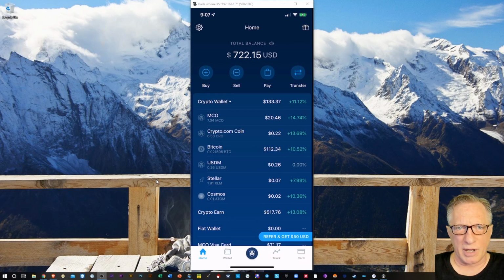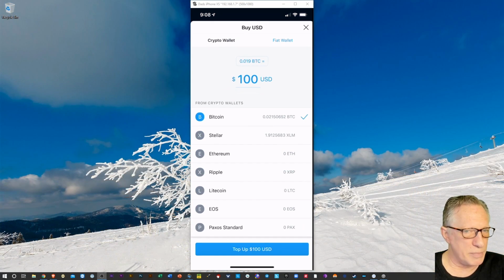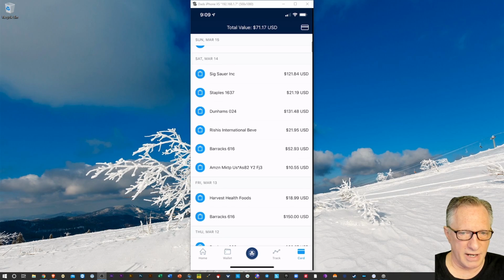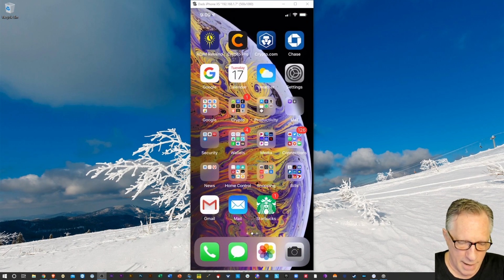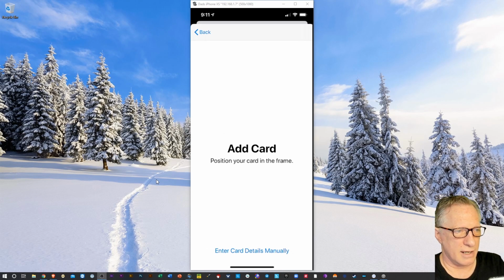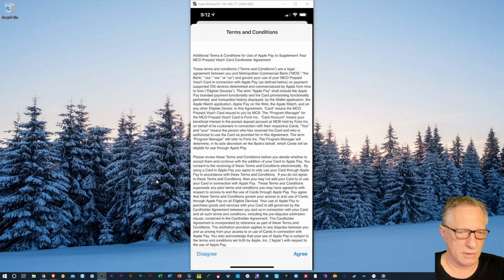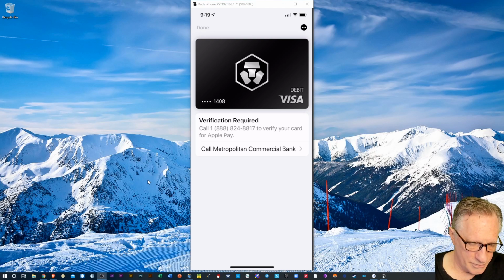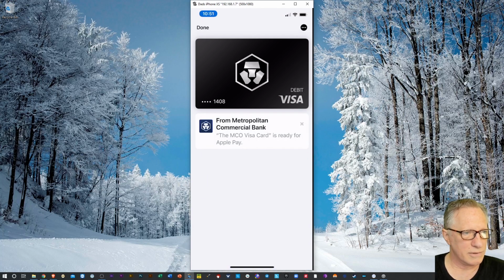Crypto.com MCO VISA Card now supports Apple Pay, Google Pay, & Samsung Pay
Crypto.com blog page announcing support for Apple/Google/Samsung Pay

3MssiN2oYf3fThvMUfVGziPdnkG1Bp7JQP
@/0xEB5DF9A76e24516c49fBaBb082906E87242Fb315
MVTh6FECgK17wRZ8Mi4gkRPpCM5j3xrCot
3CyFak27g5DernPEBttQ3fCS5uhTfu524G
rMvMUNxrgwvNnrZV4PFT56MZcY9rJiUh8M